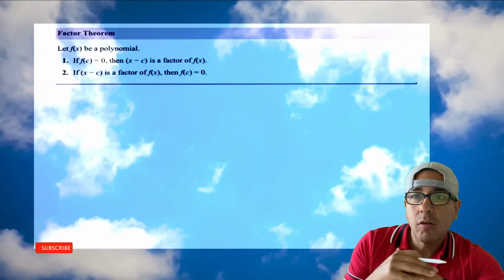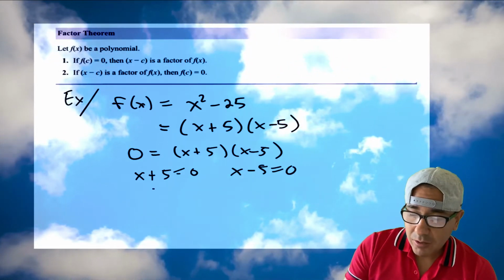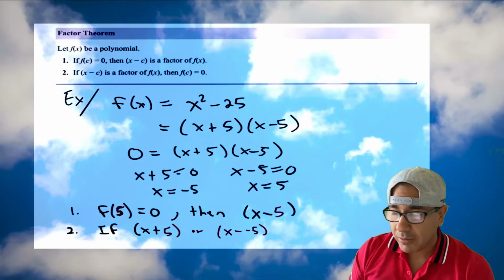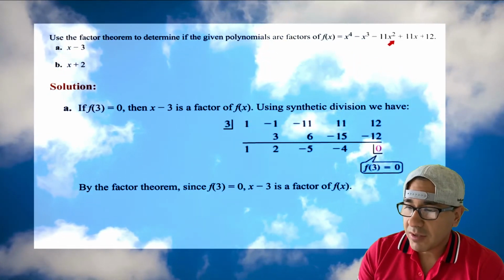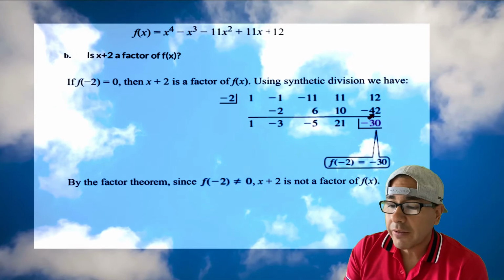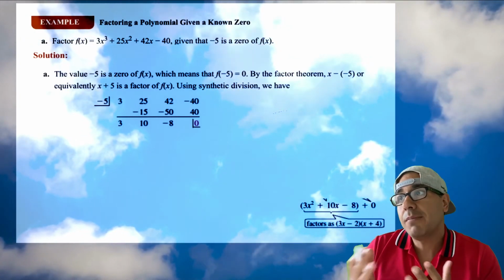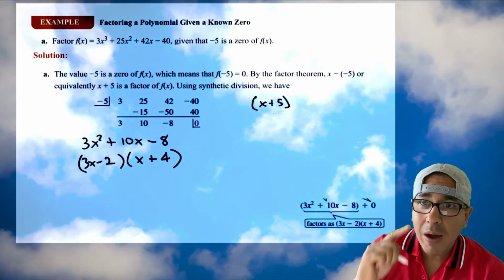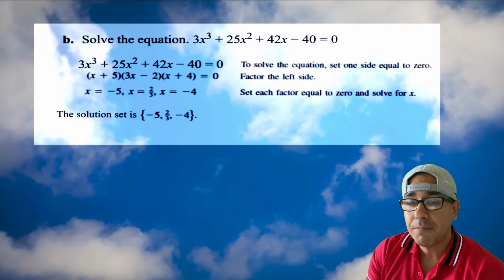Factor Theorem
In this lesson, we will learn about the Factor Theorem and learn how it can be used to answer a variety of questions.